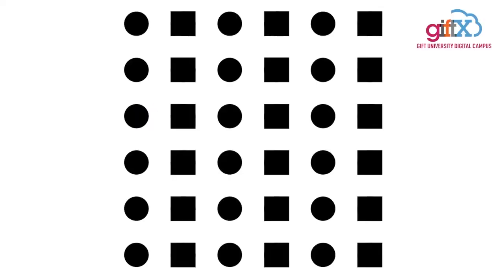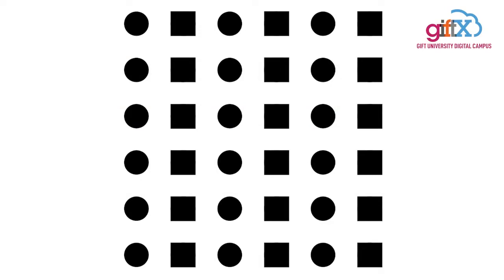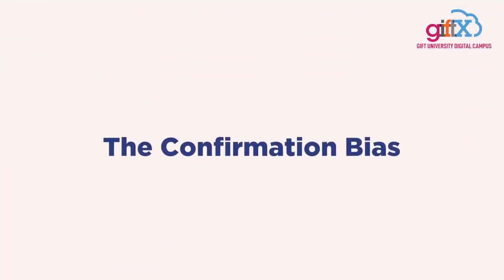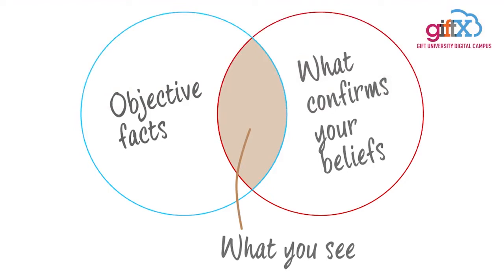Introduction to Psychology Lecture 9 Cognitive Biases & Decision Making Asir Ajmal GIFT University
Introduction to Psychology Lecture 9 Cognitive Biases & Decision Making is the latest lecture in the series introduction to psychology by Dr. Asir Ajmal from GIFT University.

Dr. Muhammad Asir Ajmal is among the most popular psychologists in Pakistan. He is hailed as a champion of Sufi Psychology and indigenous theory building. Dr. Asir Ajmal is Professor at GIFT University. He is the son of Dr. Muhammad Ajmal, the founder of Psychology as an academic discipline in Pakistan.
Asir Ajmal is an alumnus of Government College, Lahore and Dartmouth College, USA, and a UK-qualified clinical psychologist. He has taught in various institutions in Pakistan and established departments of psychology in multiple universities. He is best known for developing indigenous perspective in Psychology and initiating qualitative psychological research in Pakistan.
Education
Dr. Asir Ajmal has a PhD in Cognitive Psychology from Dartmouth College, Hanover, NH, USA (1994). He obtained his master's degree in Psychology in 1984 from GC, Lahore with a gold medal and roll of honor. During student life, he was active in dramatics and music. He completed post-doctoral work at Teachers College of Columbia University in 1998. In 1999, he went to Britain where he received Statement of Equivalence in Clinical Psychology (2002) and membership of the clinical division of the British Psychological Society.
Career
Asir Ajmal’s career began in Dartmouth College where he worked as teaching assistant from 1985 to 1989 during his doctorate. He spent a year in Nicaragua in 1990, volunteering as a psychologist on a cooperative for mentally retarded adults. He worked as a journalist for The News International and the Muslim (1991 – 1994) while working on his dissertation which he completed in 1994. After nearly a year at Sustainable Development Policy Institute (SDPI) in Islamabad under the great visionary Dr Tariq Banuri, and a brief stint at UPI, he joined Ali Institute of Education (AIE) in 1996 under the equally visionary and great educationist Dr Hamid Kizilbash.
Under Dr Kizilbash’s leadership, he served as head of in-service teacher training program funded by UNDP and conducted teacher training workshops all over rural Punjab and northern areas until 1999. In December 1999, he joined the National Health Service in UK as a clinical psychologist, where he also received on the job training, until 2006 before returning to Pakistan. He served for 7 years in Government College University Lahore as foreign professor.

He was the chairperson of the Department of Psychology at GC University, Lahore from January, 2011 to January 2013. He has had various teaching and administrative positions during his career (Including Virtual University of Pakistan and University of Central Punjab). Currently he is working as Professor of Psychology at University of Lahore.

He also served as visiting faculty at Institute of Business Management, University of Engineering and Technology and Kinnaird College for Women Lahore. In addition, he is a certified leadership trainer and consultant at Franklin Covey Pakistan since May 2014 and runs a private practice and consultancy alongside.

Dr. Ajmal is a vibrant presence in the field of Psychology in Pakistan. He has a huge student following and is revered for his charismatic style, his extensive knowledge and innovative approach. He is also admired by his colleagues for his academic standing, dynamism and commitment.

This channel is devoted to indigenous psychology, psychotherapy, hypnotherapy, music, languages, perennial philosophy and many other things traditional. I want to share many of my interests with everyone and educate those who might be interested.

I seek to use this channel also as a resource for psychology students who may have gaps in their learning of psychotherapy. I also seek to help those who might be having mental health difficulties and want to help themselves.

I am particularly interested in Muslim Psychology, psychology of poetry, literature, culture and art and will be sharing some discussions on these topics.